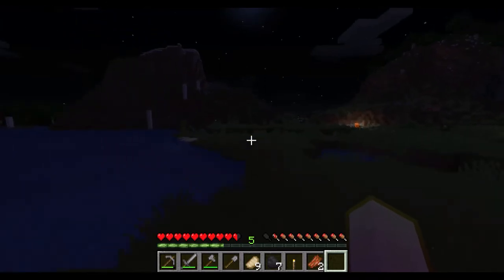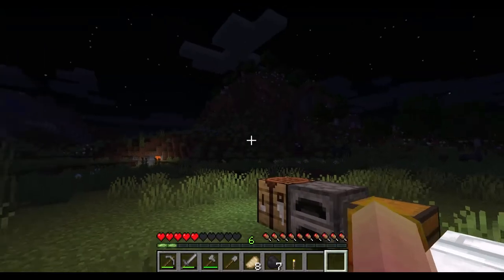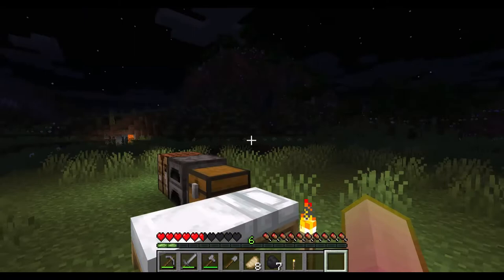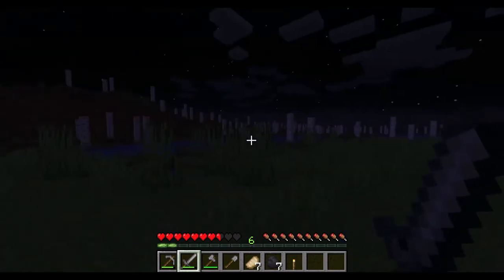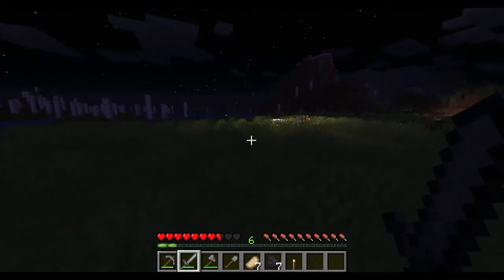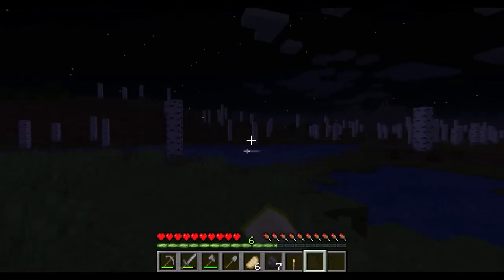I coded Herobrine Back Into Minecraft AGAIN! (But Better This Time)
Modpack:
Creator of Modpack: Toiu